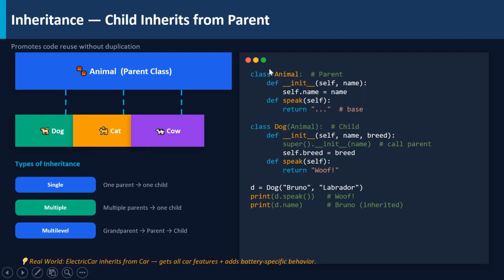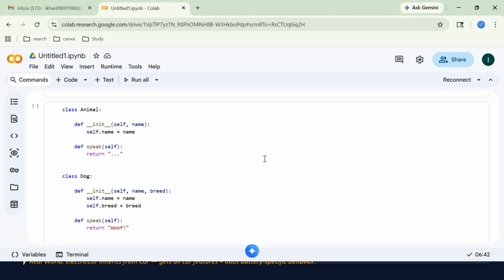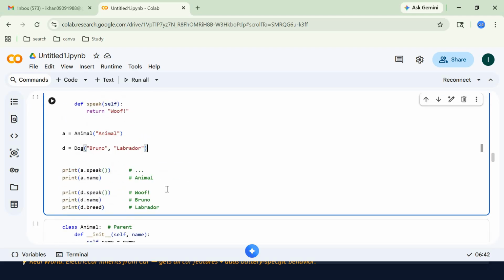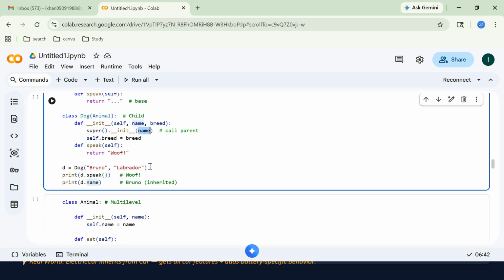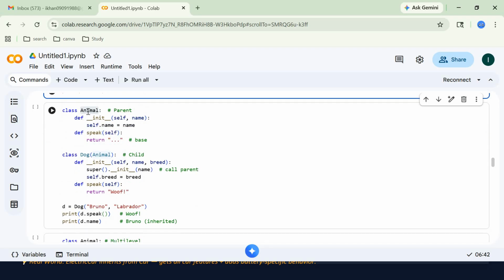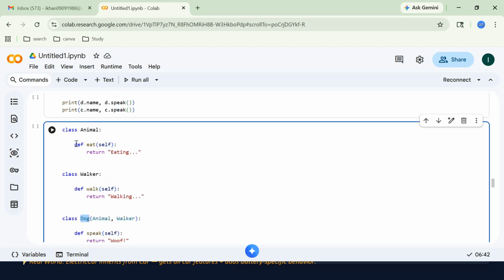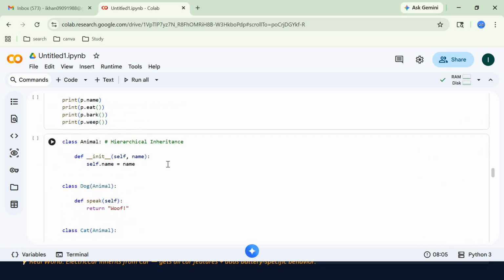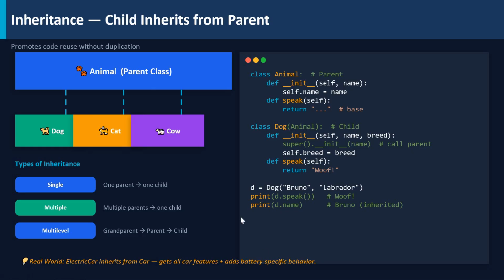Inheritance in Python Explained 🔥 | Data Engineering Use Case + Examples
Want to understand Inheritance in Python with real-world Data Engineering examples? This video is perfect for you!

Hello everyone, this is Irfan Khan 👋
Welcome to ElevateMyCode 🚀

In this video, you will learn Inheritance in Python (OOP concept) in a simple and practical way using Data Engineering use cases.

📌 What you will learn:
✅ Types of Inheritance (Single, Multiple, Multilevel, Hierarchical)
✅ Real-world Data Engineering Example (SQL, API, Data Sources)
✅ Code walkthrough with explanation
✅ How inheritance is used in real data pipelines

💡 Why this video is important:
✔ Helps in interviews (Python + Data Engineering roles)
✔ Clear understanding with practical examples
✔ Beginner-friendly explanation